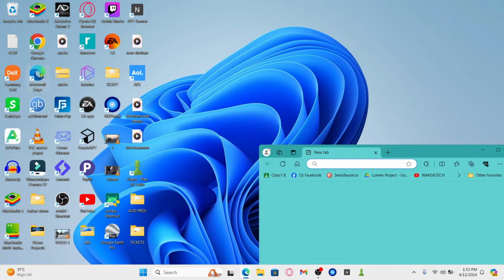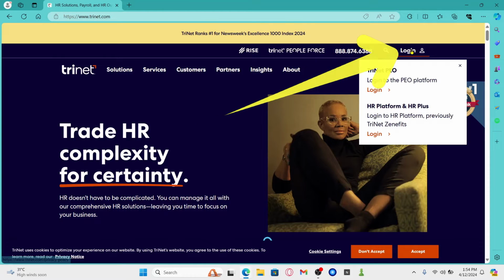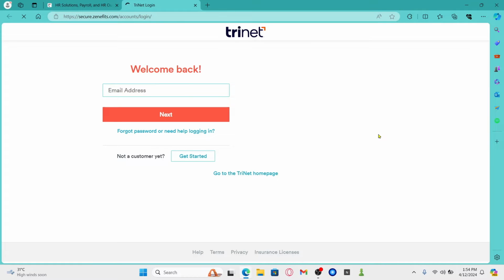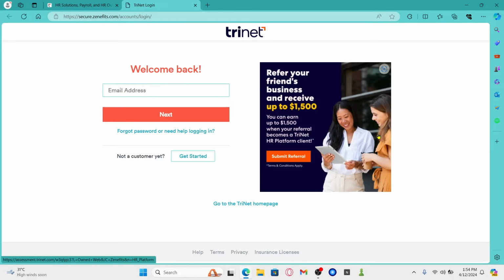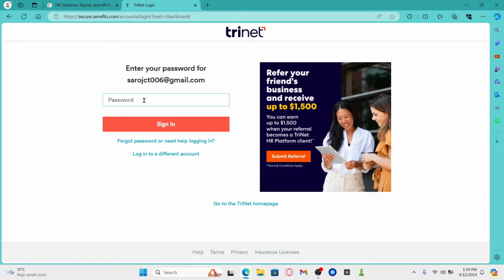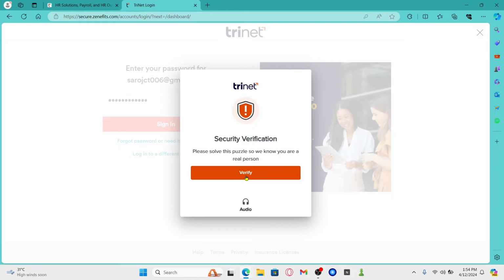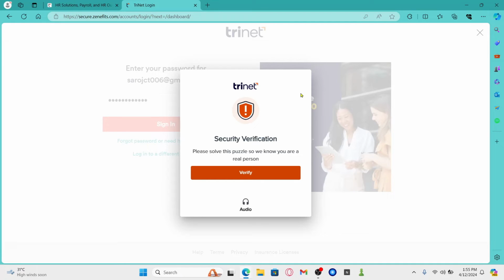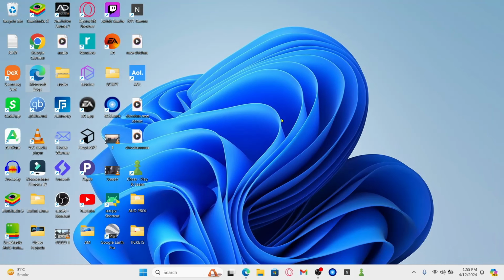How to Login to Your Account on Trinet Hr? Sign in to Your Trinet Hr Account on PC 2024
Welcome to our comprehensive tutorial on logging into your Trinet HR account hassle-free! Whether you're a seasoned user or a newbie navigating this robust human resources platform, this step-by-step guide is tailored to simplify the login process for you.